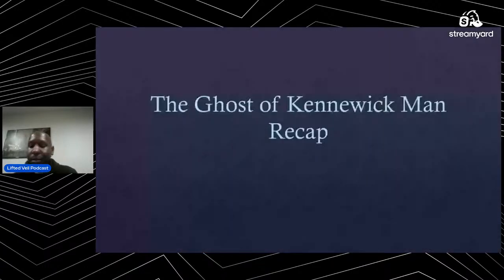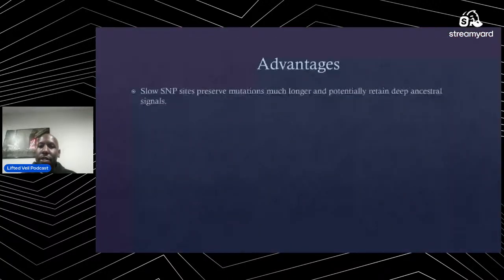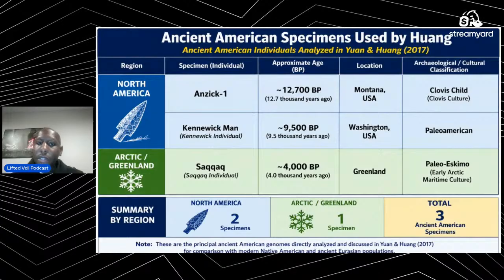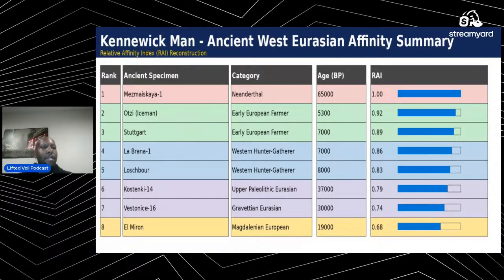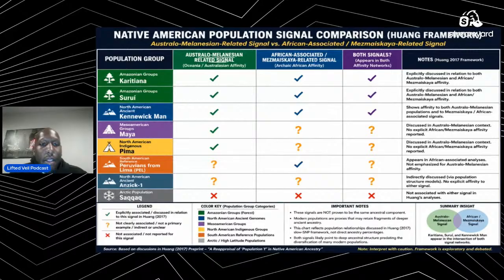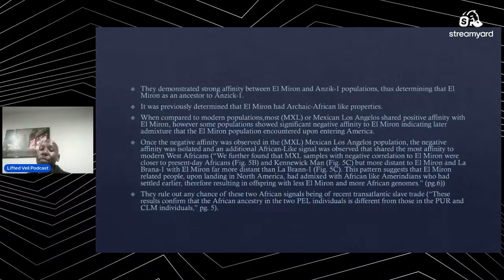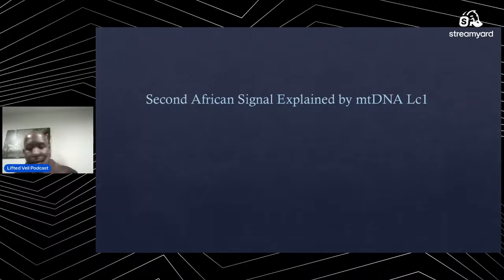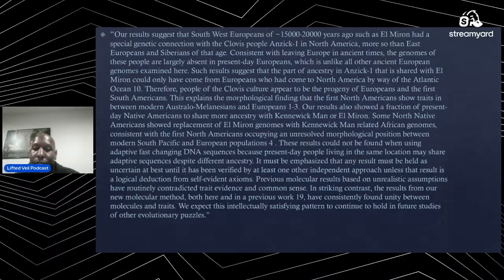The Ghost of Kennewick Man pt. III - Final Wrap Up!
Here I will do a comprehensive breakdown of Dejian Yuan's and Shi Huang's genomic report on Paleo Americans, It's going down live this evening at 8:00 pm!